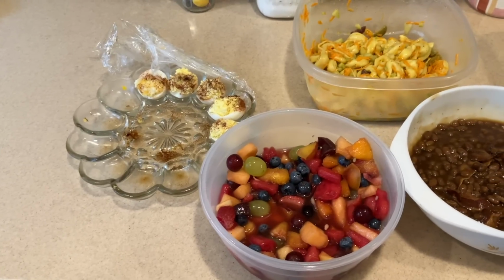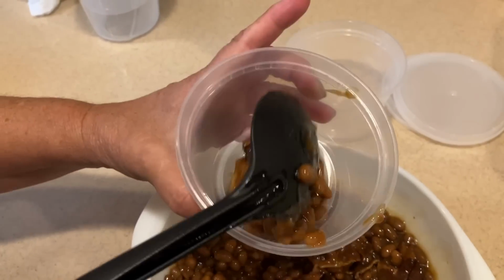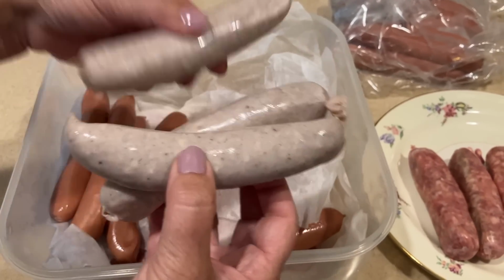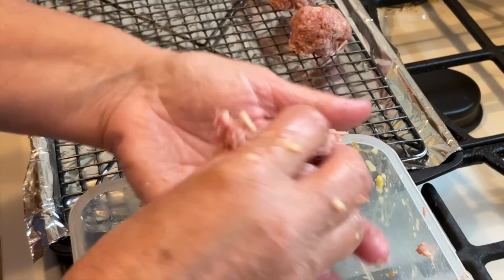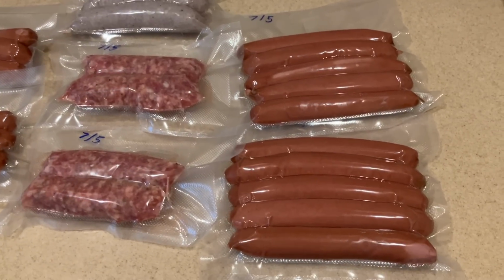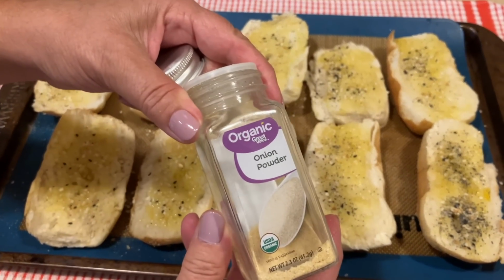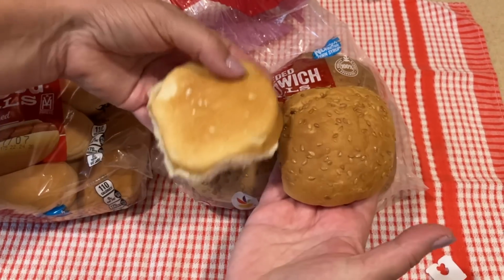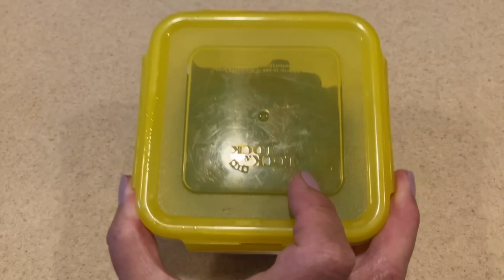PREP NOW! SAVE MONEY NOW! FRUGAL OLD FASHIONED LIVING!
Come along as we continue our zero food waste journey! Learn to live below your means! Save hundreds of dollars monthly with these zero food waste hints and tips!  Early retirement debt and mortgage free couple shows you how you can have an abundant and full life spending less money! Living a debt free life is possible by simple budgeting and not over spending! Debt free living is within reach!